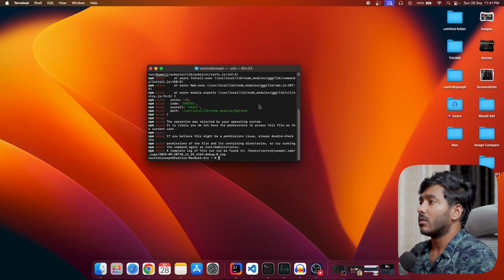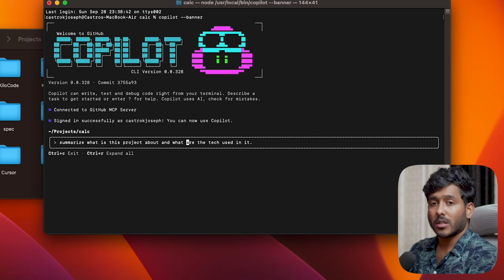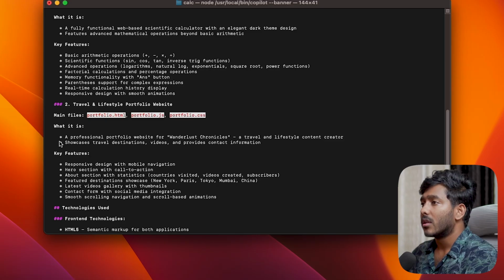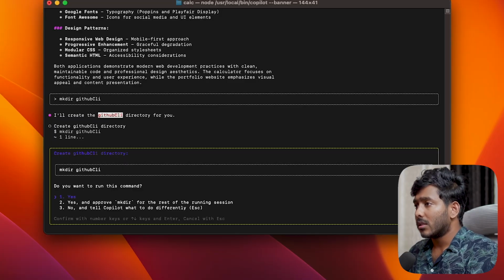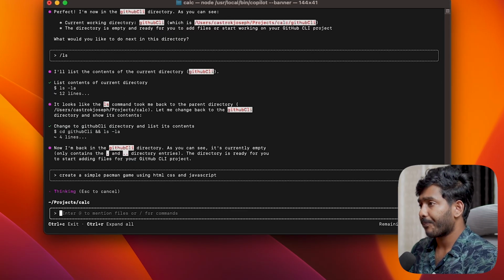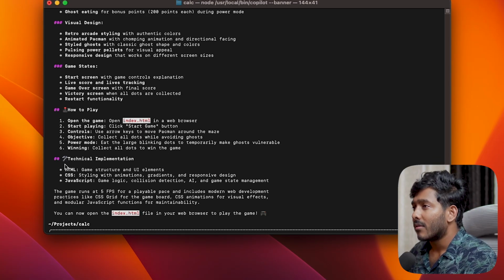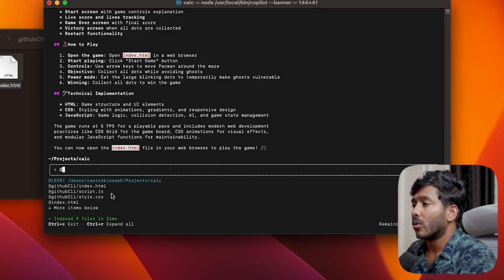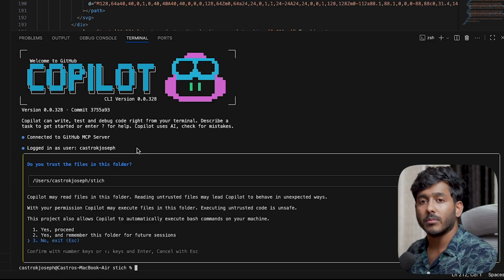NEW GitHub Copilot CLI: The Game-Changer for Terminal Productivity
Supercharge your command line workflow with GitHub Copilot CLI! In this video, discover what GitHub Copilot CLI is, how to set it up, and why it’s quickly becoming a must-have tool for programmers seeking AI-powered productivity in the terminal. Whether you’re a beginner or an experienced developer, this guide covers key features, best use-cases, and hands-on demos — all explained in simple terms for absolute clarity.